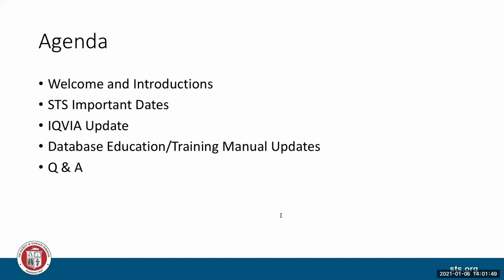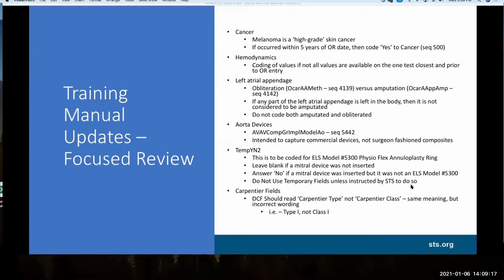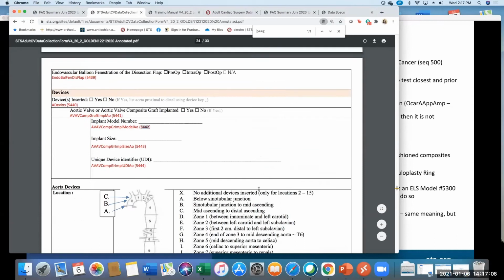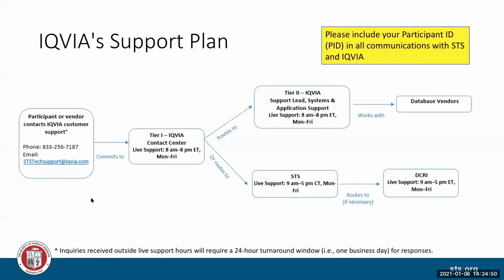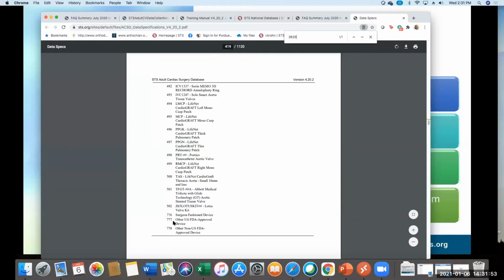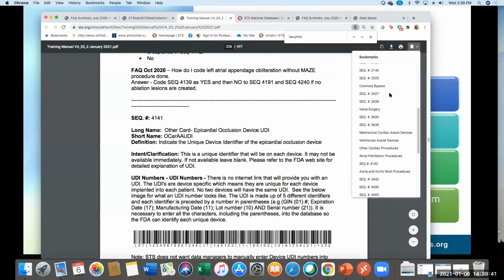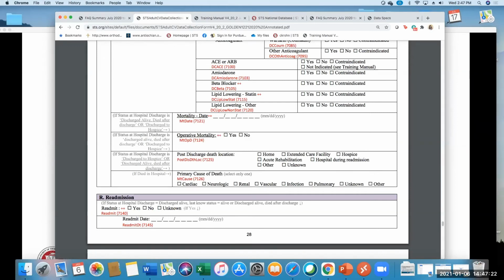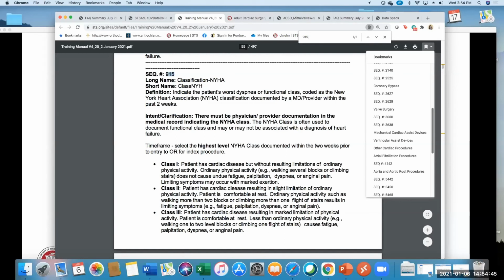ACSD Monthly Webinar, January 6, 2021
This monthly webinar for ACSD users included information about new temporary fields implemented for the Database, updates to the training manual, a review of issues resolved by IQVIA, and participant Q&A.